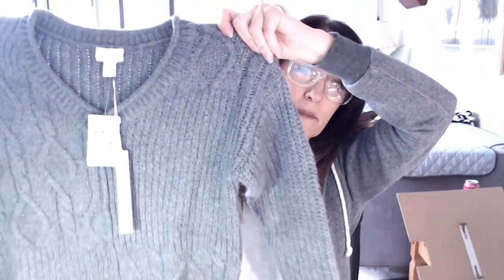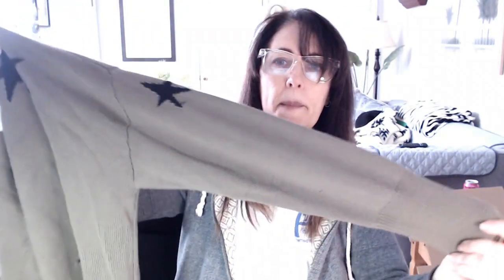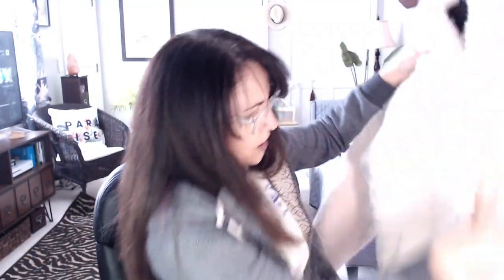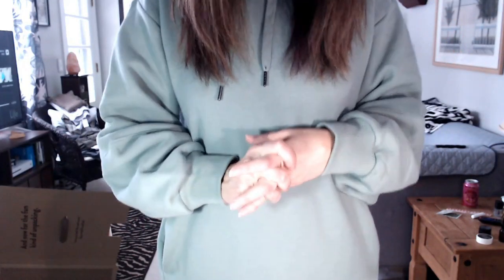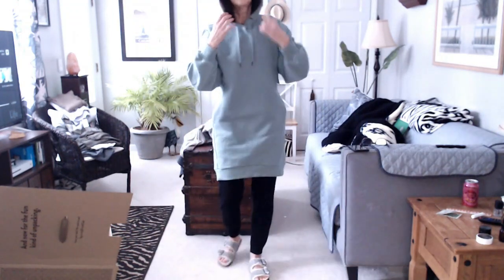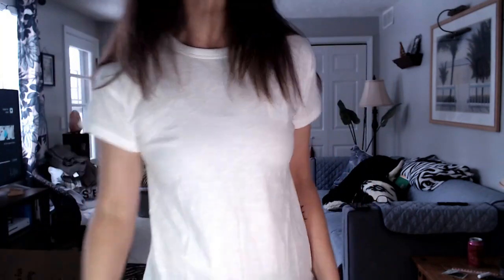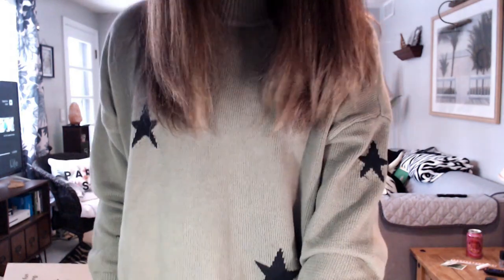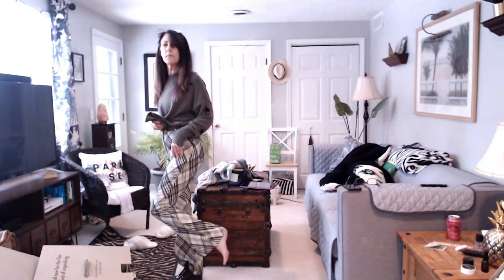Trunk Club-Winter 2022. Unboxing & Try On-is TC back??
If you'd like to try Trunk Club for yourself, try this